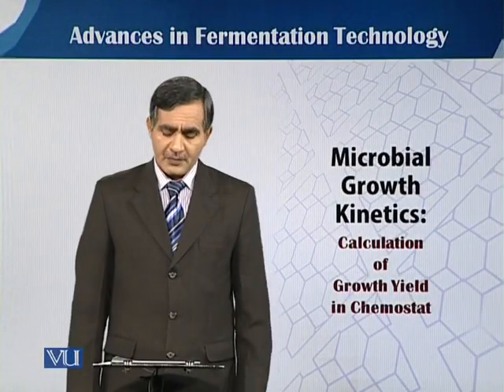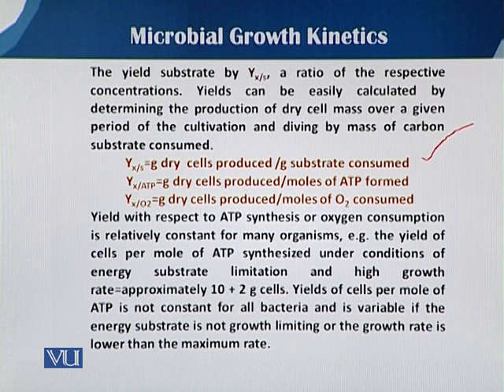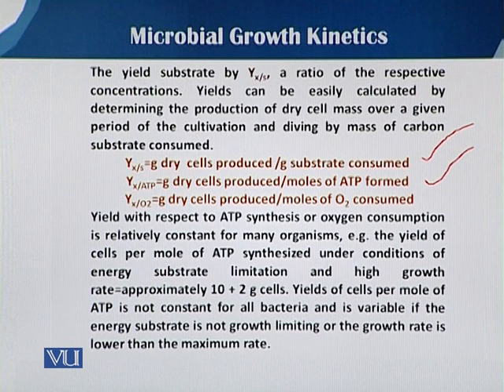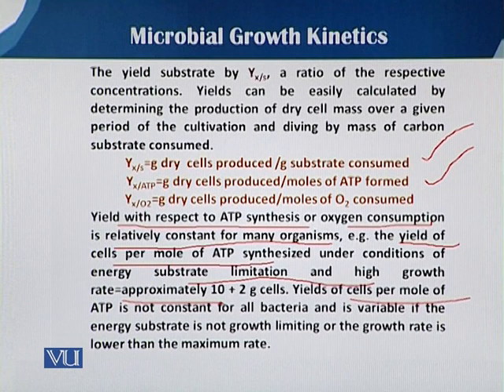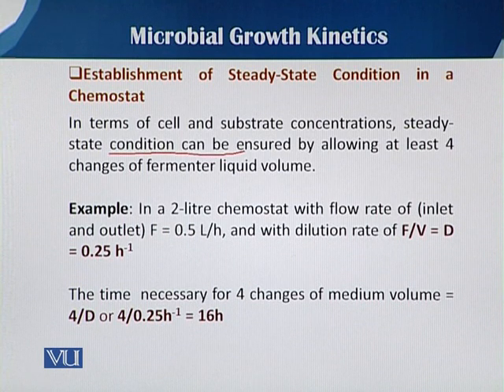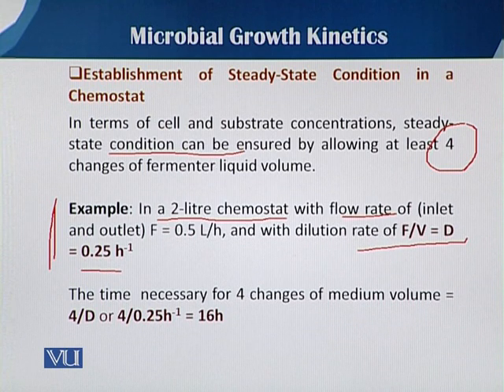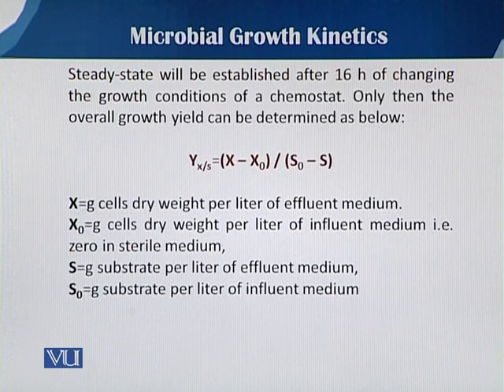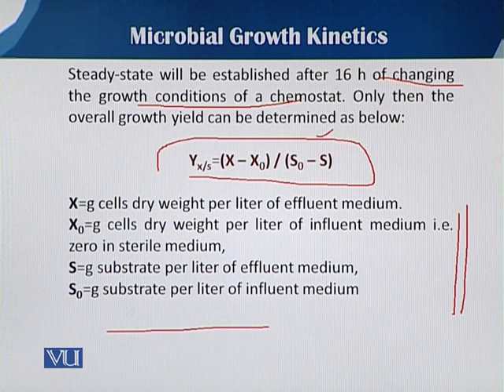Calculation of Growth Yield in Chemostat | Principles of Biochemical Engineering | BT513T_Topic021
Topic021: Microbial Growth Kinetics Calculation of Growth Yield in Chemostat